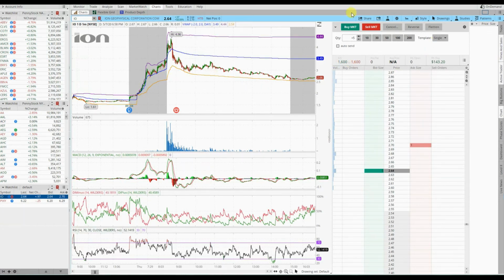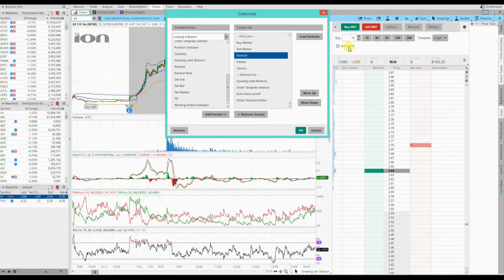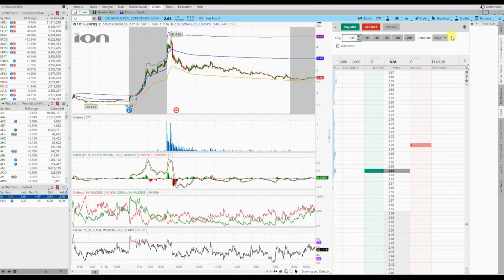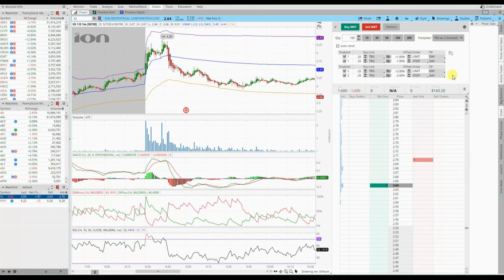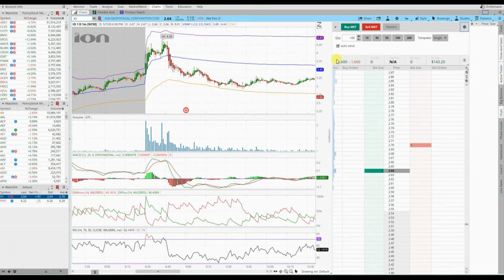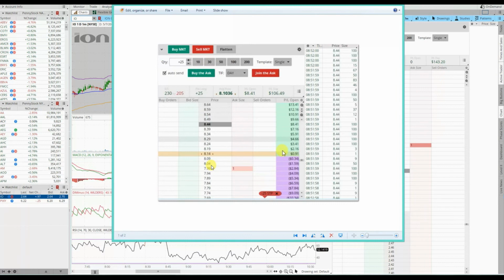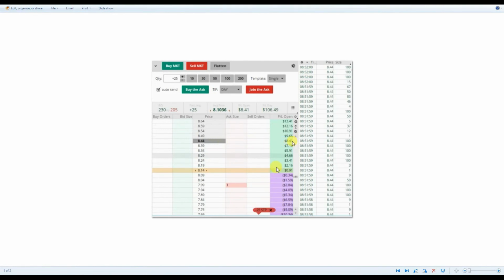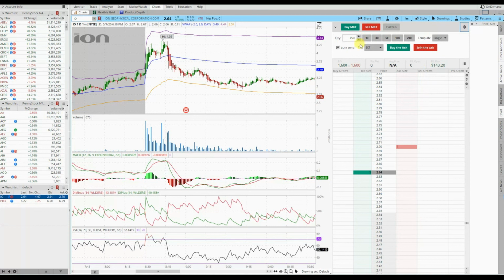My set up part 3- ACTIVE TRADER--PENNY STOCKS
In this video I share the backbone tool of my trading strategies, ACTIVE TRADER. Getting familiar with this feature is essential when day trading stocks, especially penny stocks.

My strategies will not necessarily work for everyone, these have been modified to fit my personality, my emotions, and the level of risk I am comfortable with. As we talk about these strategies, my hope is that you would be able to create your own.  If you know me from the trading community, you know I will answer every single one.

Thank you for your support, let become better traders together.

ASK ME ABOUT MY FREE TRADING NOTES